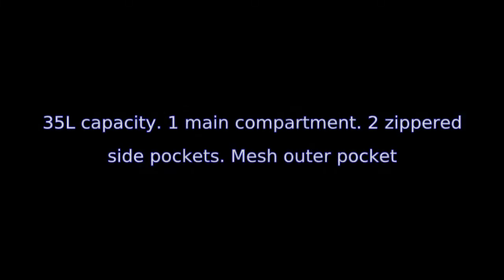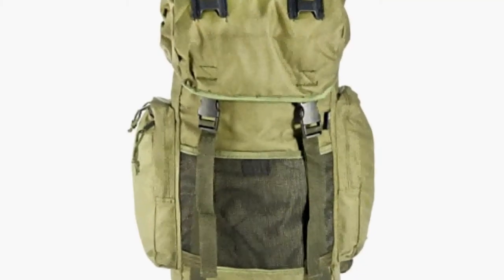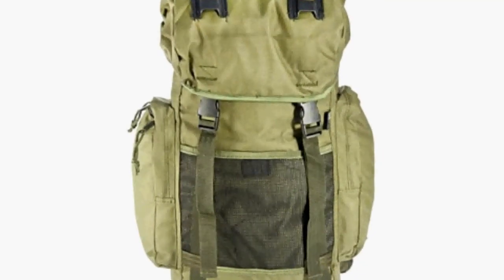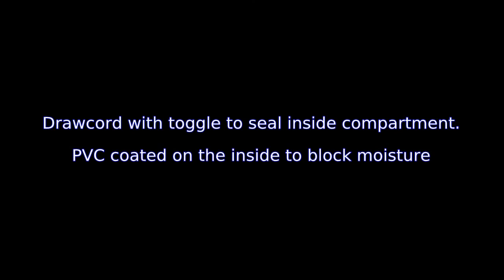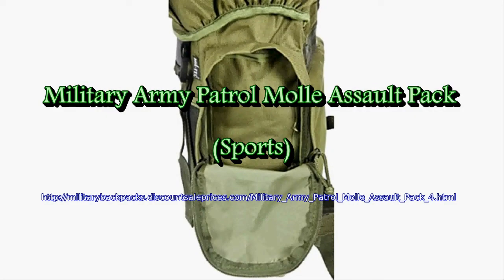Military Army Patrol Molle Assault Pack (Sports)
Military Army Patrol Molle Assault Pack

Interested in buying a backpack for your hiker? The Military Army Patrol is a superb item. Military Army Patrol happens to be an example of good quality backpack you can buy on the internet. In case you are looking to acquire this item, you have come to the right spot. We offer you unique deals with this good military backpack with secure transaction. I believe you will love that the backpack comes with this feature, 2 x heavy duty quick release fasteners for securing top flap/lid. padded back and shoulders. It weighs only 1.98 lbs. The color for these military assault backpacks is olive green. Part# 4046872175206. How to buy the Military Army Patrol. To get the best offer on this military backpack along with other items, click on the shopping cart link on this site.

 Backpacks & Bags, Camping & Hiking, Outdoor Recreation, Sports & Outdoors